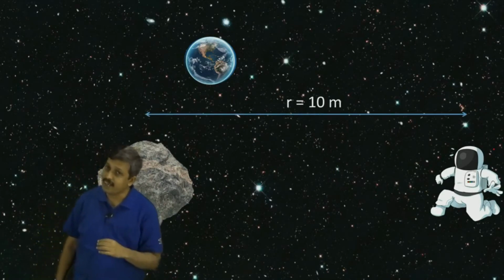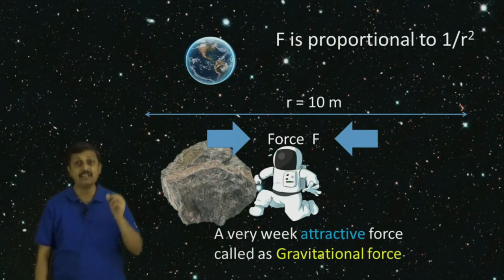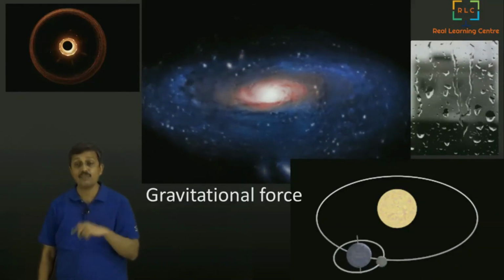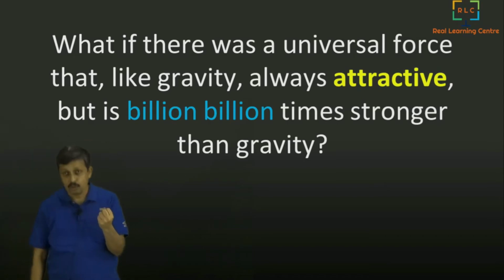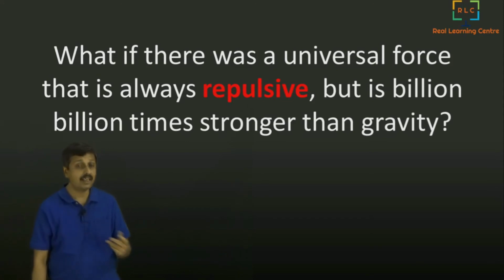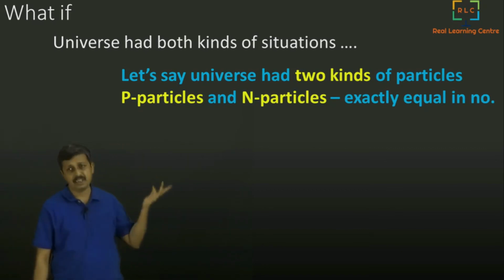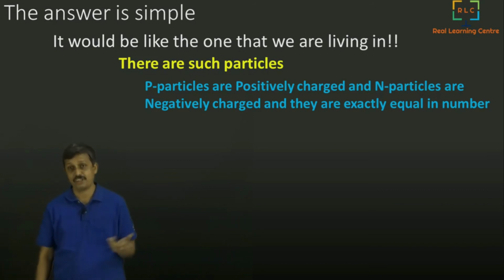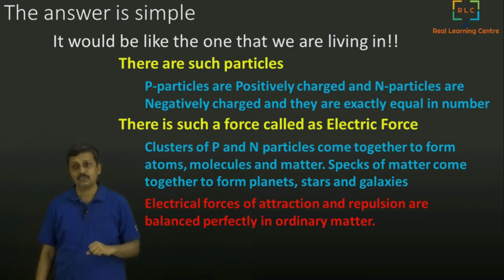What if Gravity were a Billion Billion times stronger?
Have you ever wondered what our universe would look like if Gravity were a billion billion times stronger?
00:00 Intro
00:25 What is Gravitation?
01:31 Effects of Gravitation
02:11 Characters of Gravitational Forces
02:23 What if this attractive force was a billion billion times stronger?
03:33 What if a repulsive force was a billion billion times stronger?
04:24 What if attractive and repulsive forces existed?